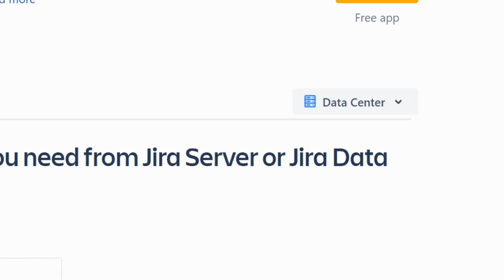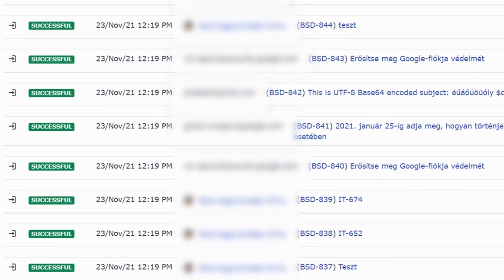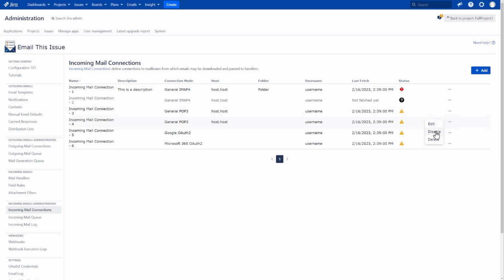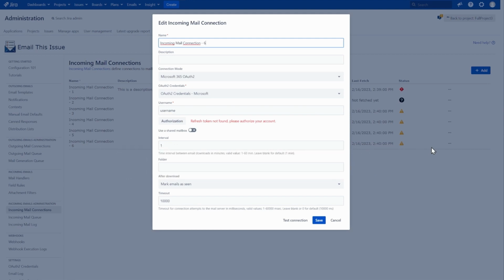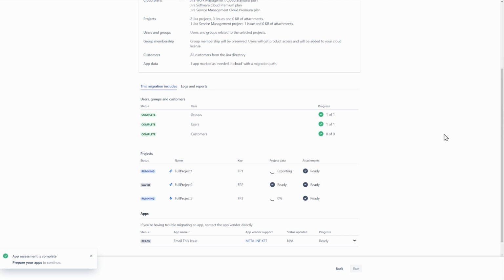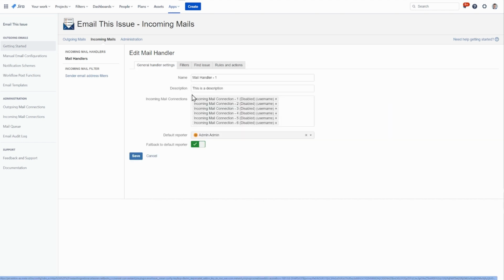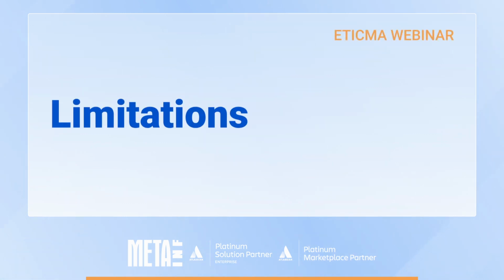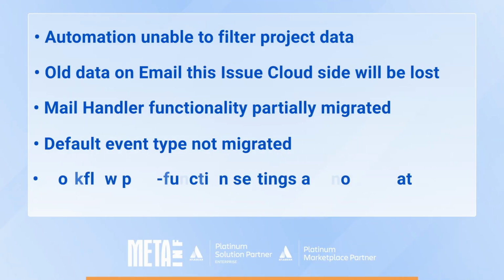How to migrate Email This Issue for Jira to the Cloud? | Migration Assistant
Timestamps:
0:00 Intro
1:06 Scope of the Migration
1:30 Configurational and Operational Data
2:24 Prerequisites
2:50 Preparation for migration
5:19 Execution of the Migration
6:12 Post Migration tasks
8:13 Limitations
9:44 Getting help

In 2020 Atlassian declared that moving to the Cloud is the future and will no longer support the Server version after 2024. We - at META-INF - understand that this statement shocked lots of customers worldwide and are determined to help the Email This Issue customers in any way we can.

Since the app has been traditionally very popular in the on-premise segment, we thought it was time to have taken action and wanted to facilitate our customers in their migration process. Therefore we have built the Email This Issue Cloud Migration Assistant, or ETICMA for short, an automated migration solution for our customers.